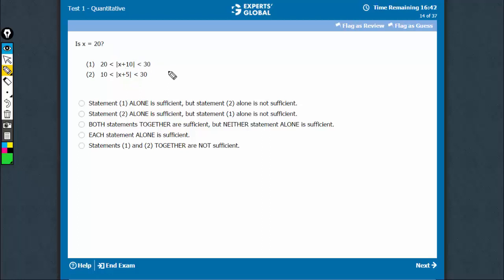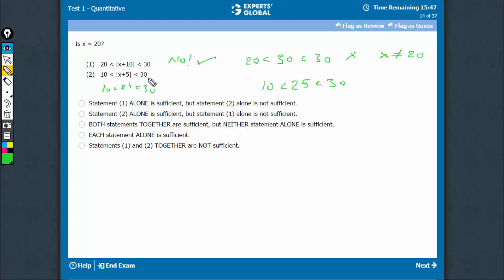Is x = 20? Statement (1) ALONE is sufficient, but statement (2) alone is not sufficient...